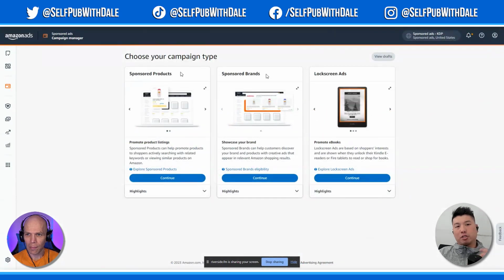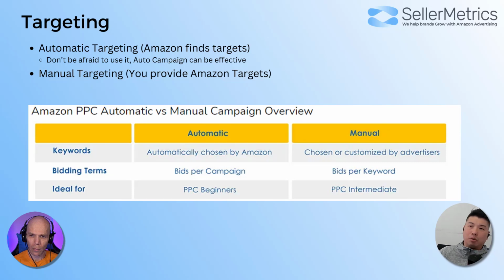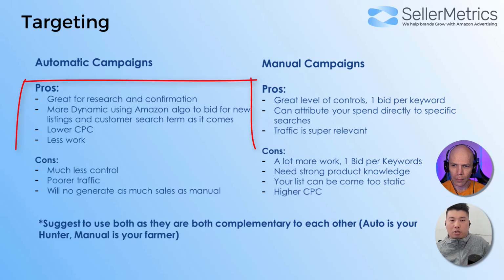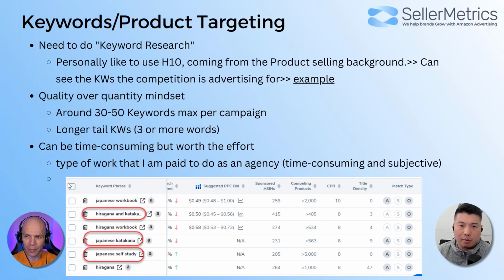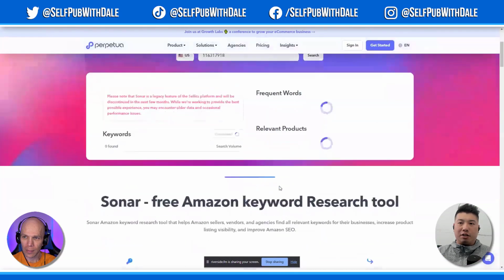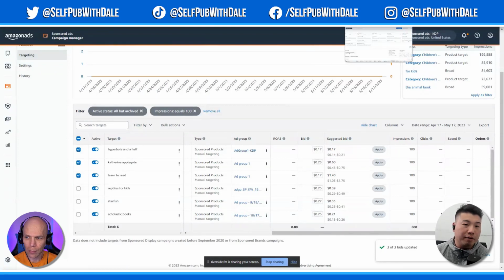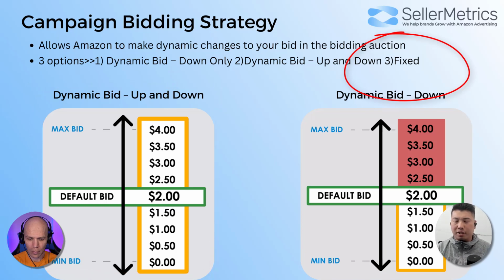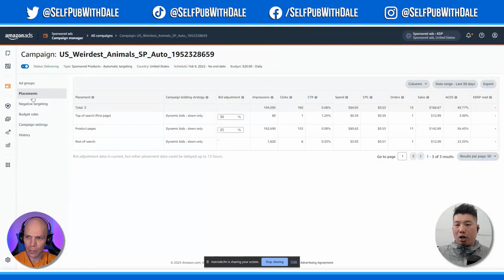Amazon Ads for KDP: Step-by-Step Tutorial for Beginners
Are you looking to break into Amazon Ads to promote your books on KDP? Would you like to know the practical steps for how to run an advertising campaign for the first time? Then, get deeper insights into Amazon Ads for KDP when guest expert, Rick Wong of Seller Metrics, breaks down how to set up a sponsored product ad for your book. With his extensive background in running successful ads for Amazon FBA, he now plies his trade for authors. Find out what strategy every beginner should use when breaking onto the Amazon Advertising platform.